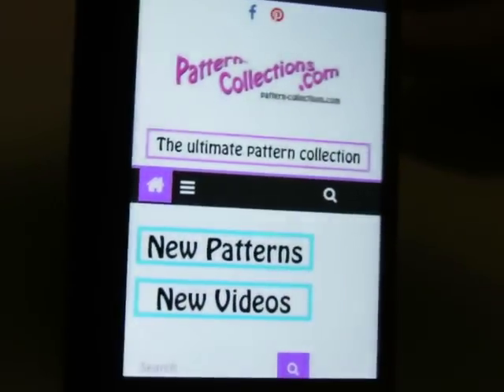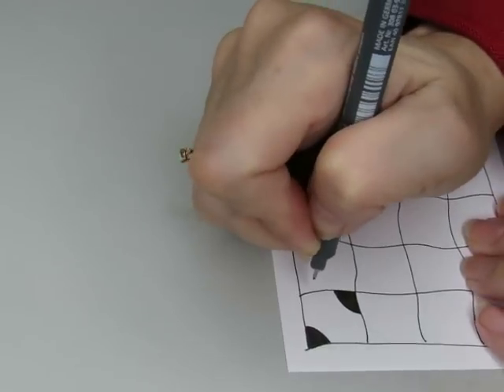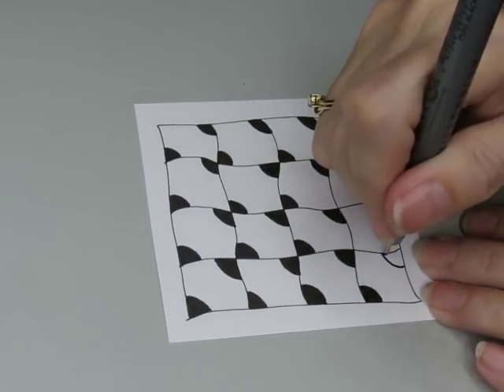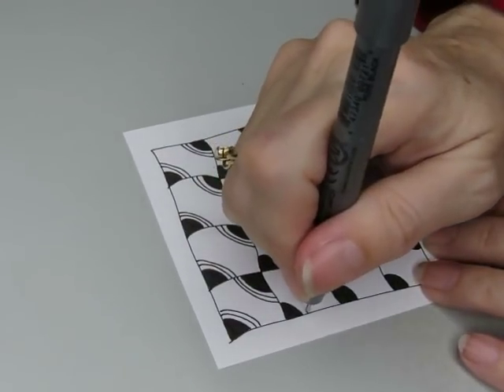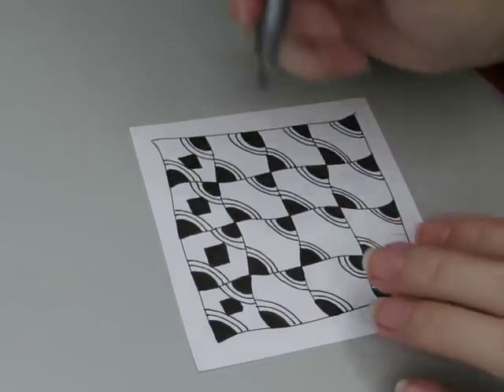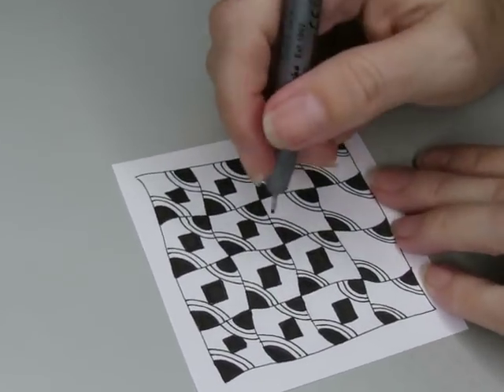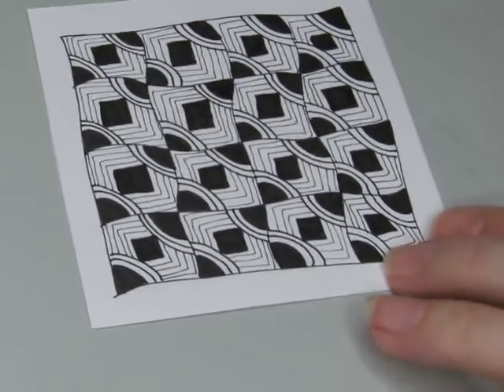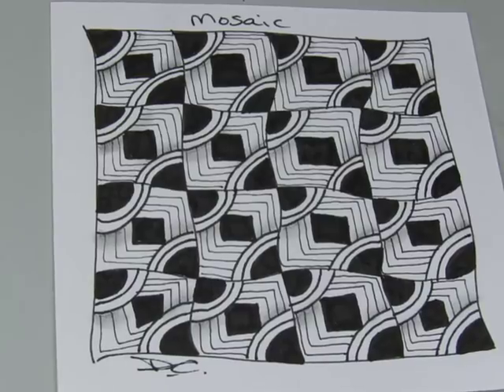Mosaic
Current supplies for this video: My paper is cut into 3.5x3.5 inch squares from 70lb sketch book paper or from colored heavy cardstock, my pen is a Kuretake Zig Millennium 01, my pencil is a student grade Royal HB. I blend my graphite with a blending stump. My brush pen is by Sakura. If I color I will use either Prismacolor colored pencils or Artists Loft Water color dual tip markers.